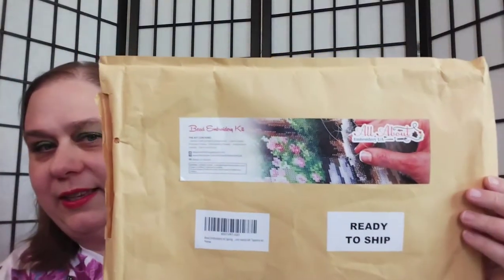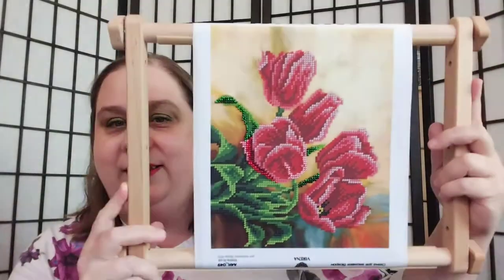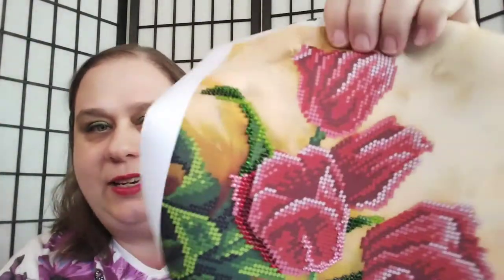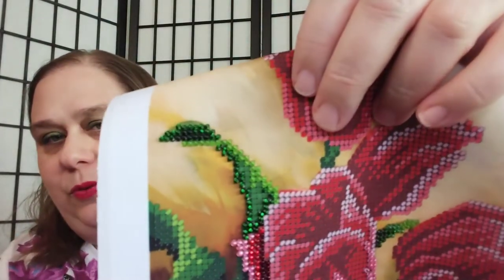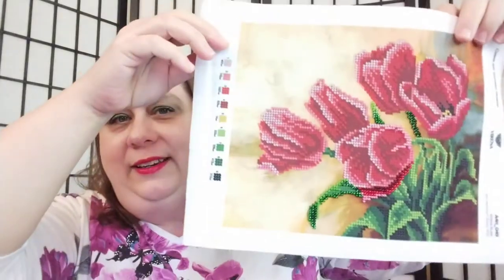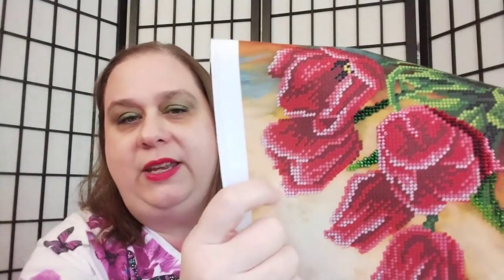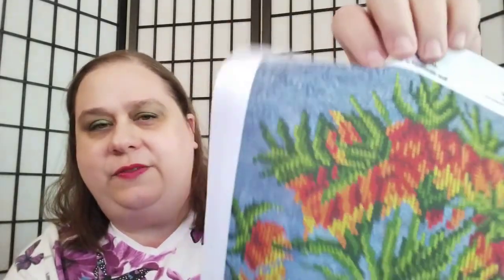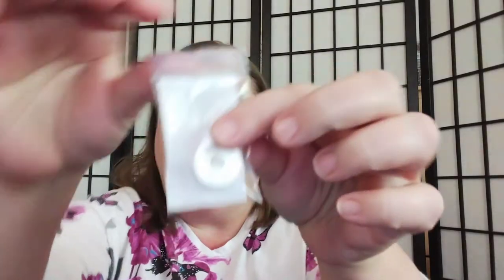Product Review!! - All About Embroidery UA - Beaded Cross Stitch/Beaded Embroidery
Review for All About Embroidery UA